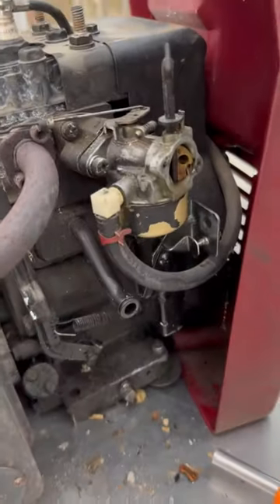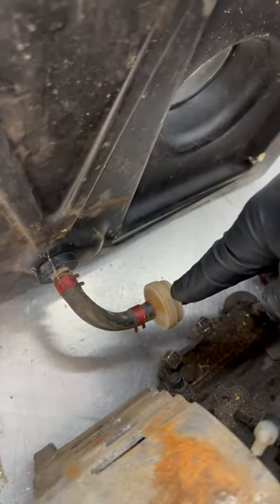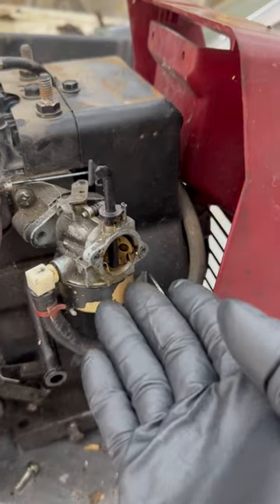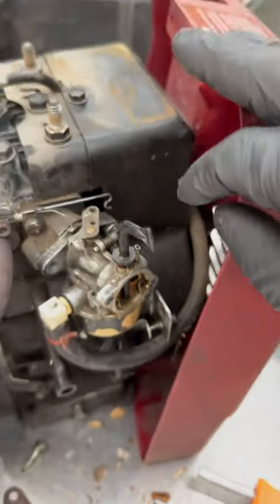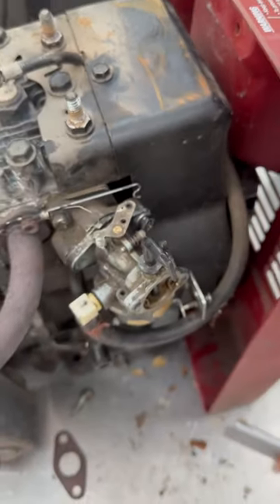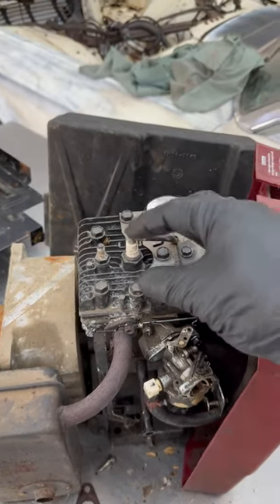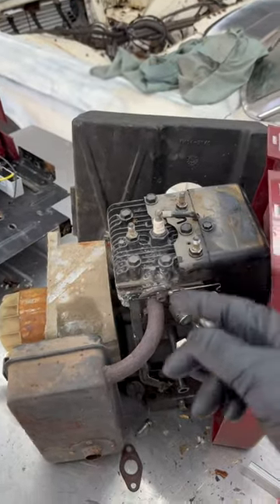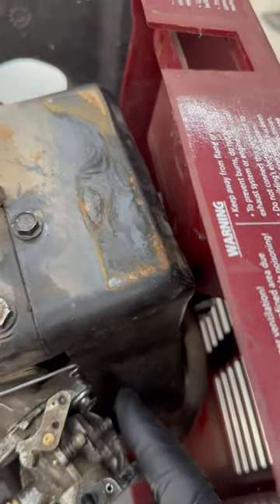How a small engine carburetor works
This is a video about small engine carburetors on a Colman generator and how most people throw lawn mower, weed wacker, pressure washer, snow blowers away when they stop working and buy a new one.

The video shows you all of the basic components of a small engine carburetor.